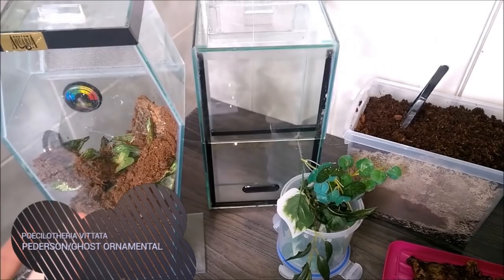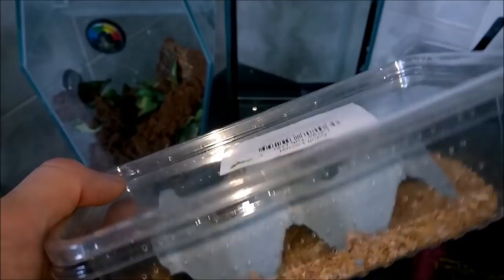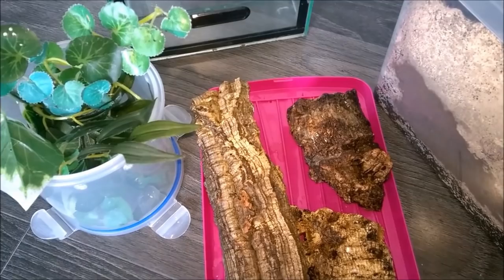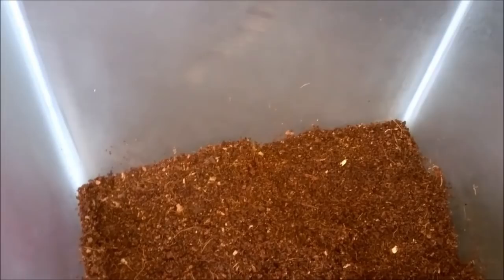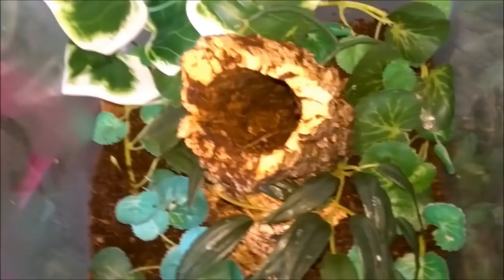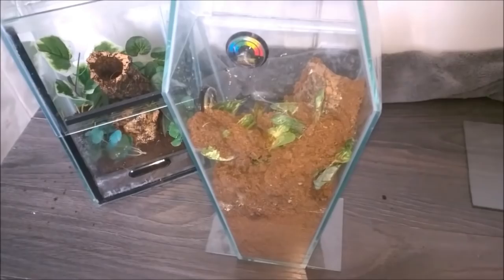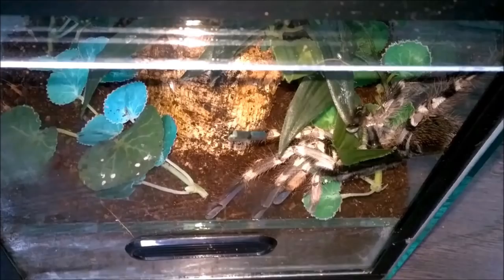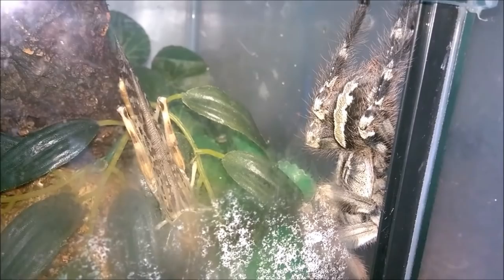Poecilotheria vittata (Pederson/Ghost Ornamental)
Poecilotheria vittata (Pederson/Ghost Ornamental) tarantula rehouse.

As always, I appreciate you taking the time to watch my content.

Is there something you'd like me to design? Let me know below - everything considered.

Fancy a game on Halo or another game? My XBL GT is TarantulaDan

New schedule
A spider video a day Monday - Friday
Saturday/Sunday a vlog that will be unrelated to spiders.